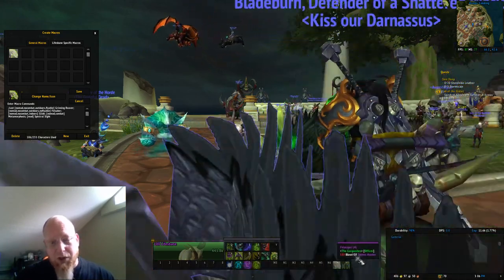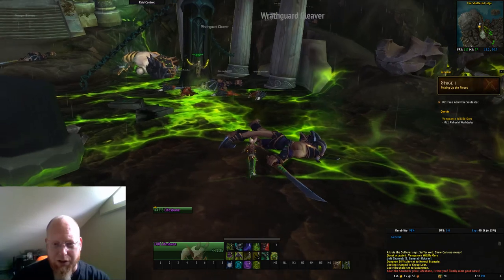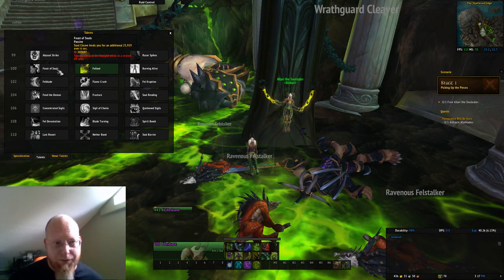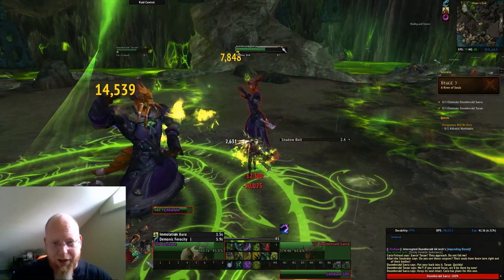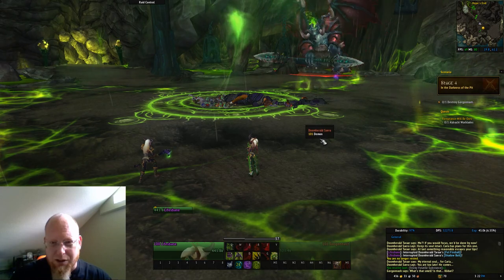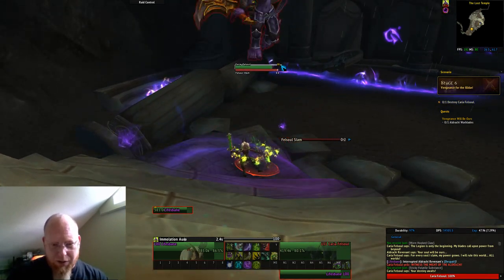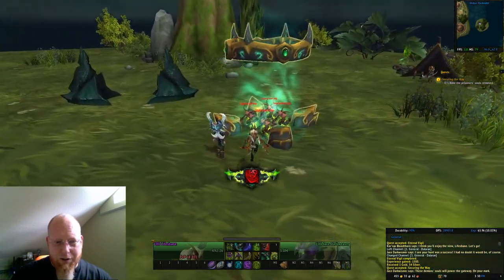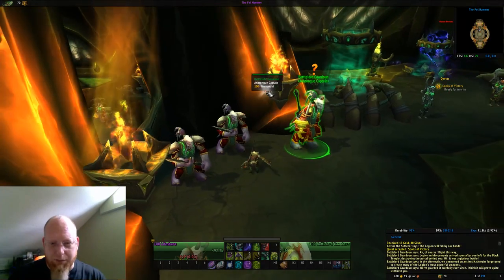Lifesbane's: Demon Hunter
Legion artifact quest playthrough... IS VENGEANCE VIABLE!?

Rotation, stat priority, talents... a special macro to make life easy
Lifesbane out!

/cast [nomod,nocombat,outdoors,flyable] flying mount here; [nomod,nocombat,outdoors,noflyable] non flying mount here; [nomod,nocombat,indoors] ability or spell here; [nomod,combat] ability or spell here; [mod] ability or spell here

* mod is activated by ctrl, shift, or alt